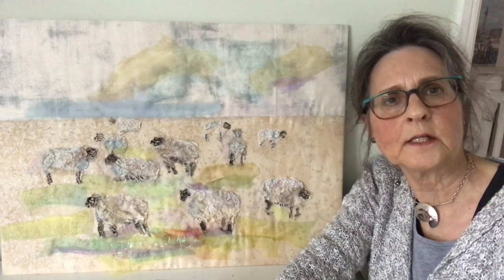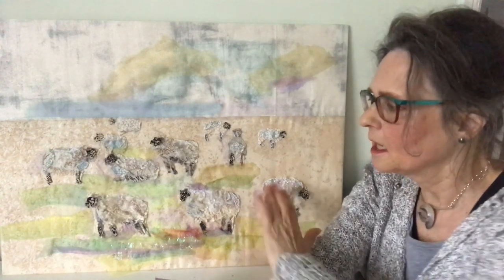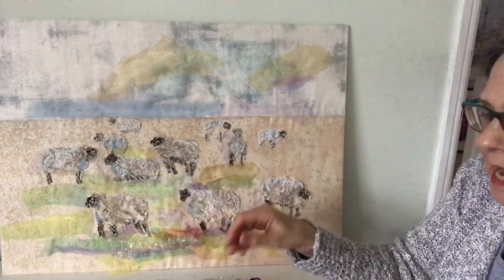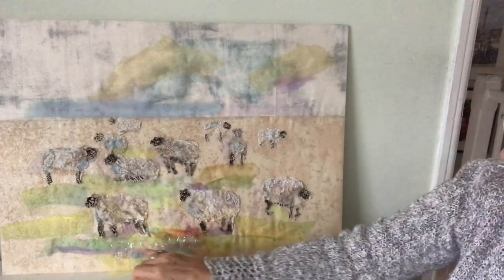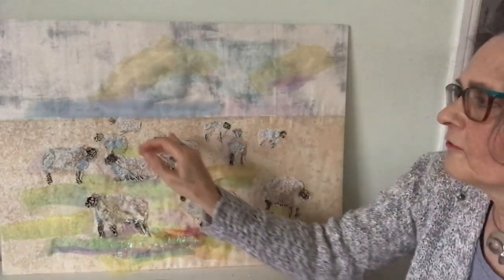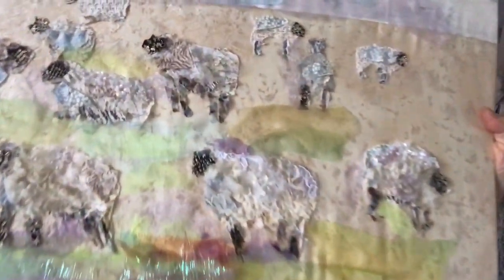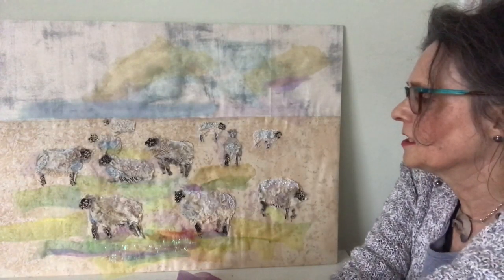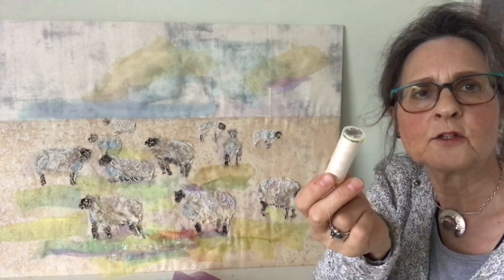Painting with Fabric: Flock of Sheep #3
Shading and building more layers of fabric